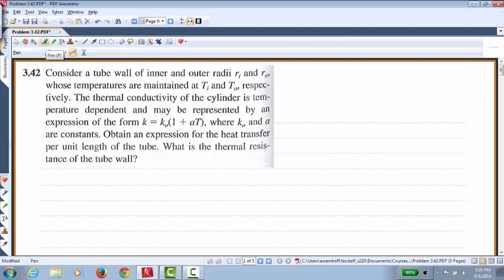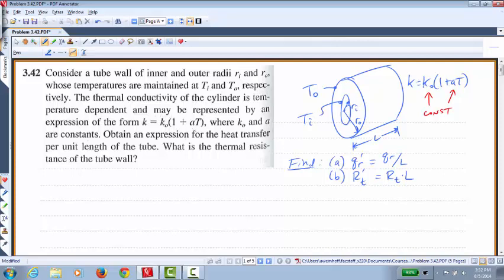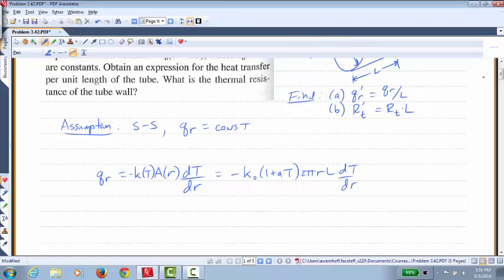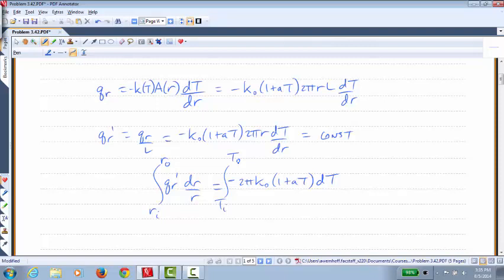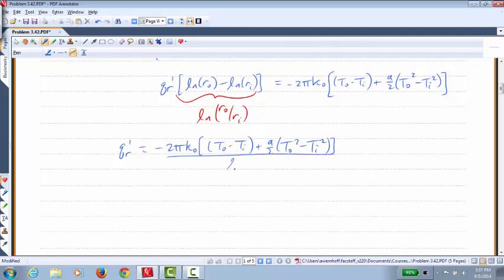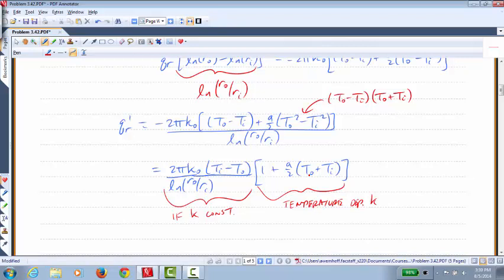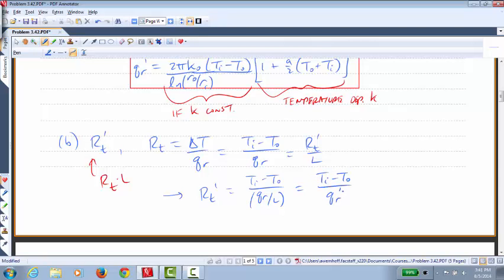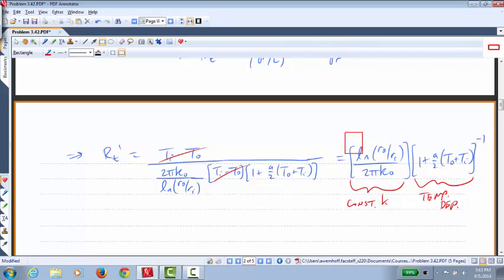Heat Transfer Problem 3.42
An alternate conduction analysis example